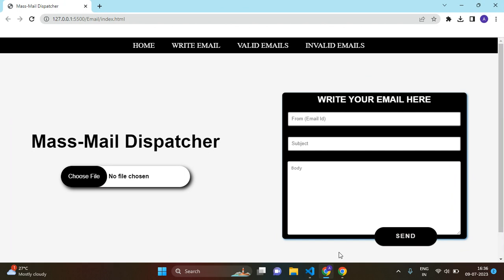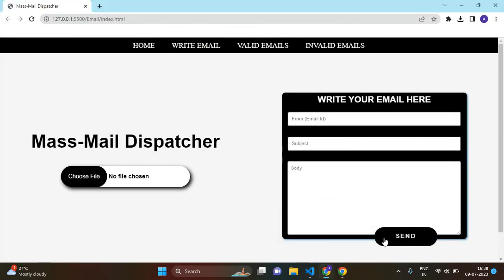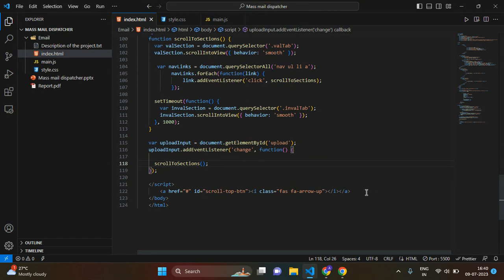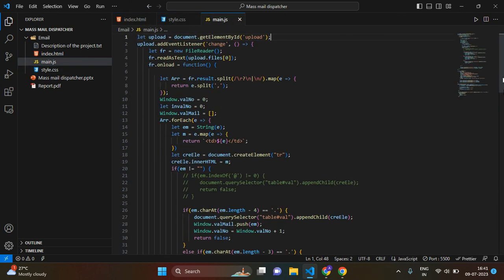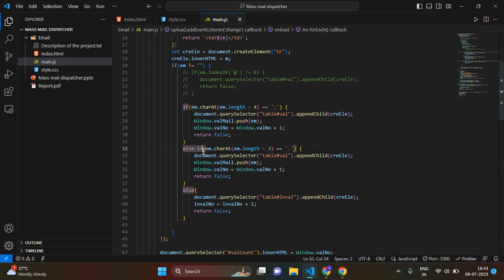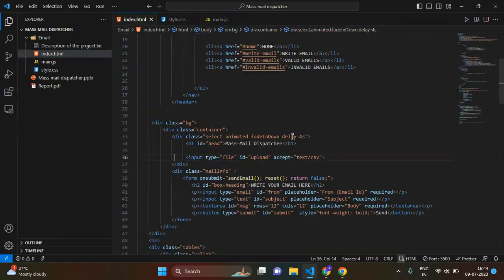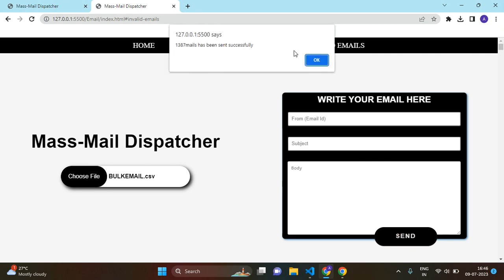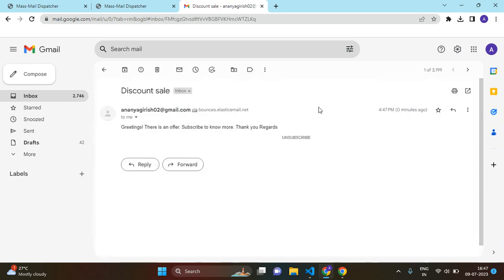Mass-Mail Dispatcher | Exposys Data Labs Internship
This video shows how a Mass Mail Dispatcher works. It is an application designed to simplify the process of sending mails to a large number of recipients. It allows you to upload a CSV file containing the email addresses and then the system sorts and validates the email addresses to ensure that only valid email addresses are used.